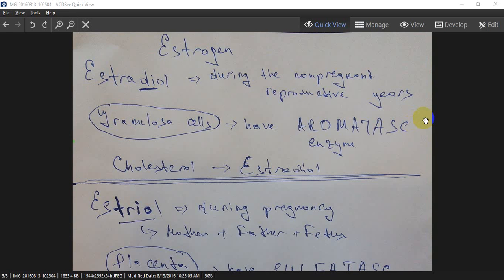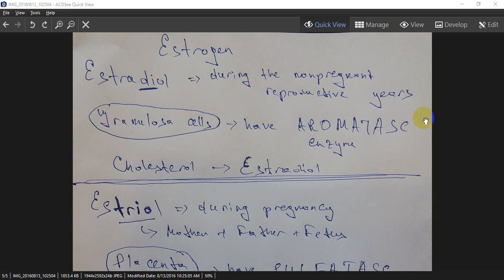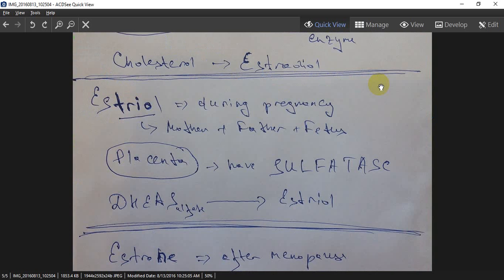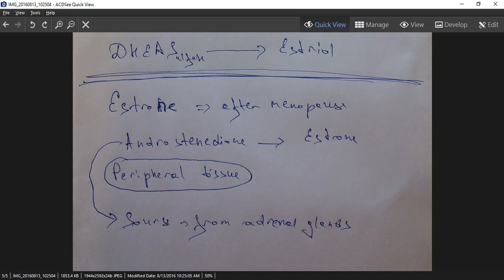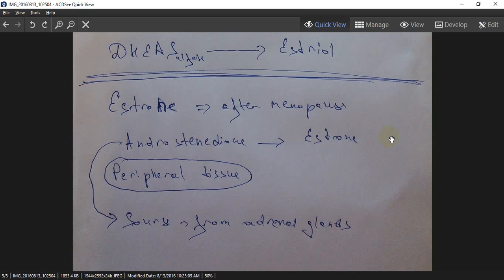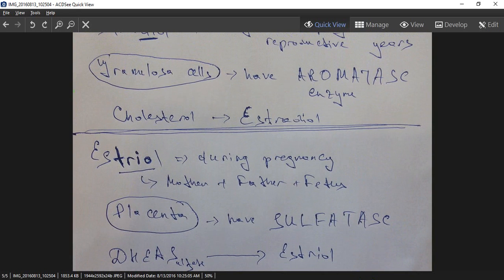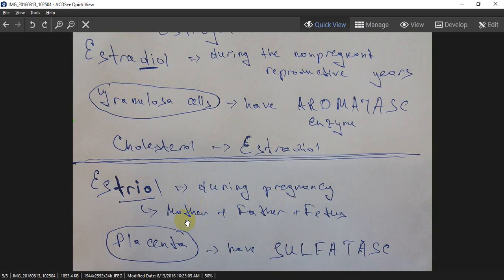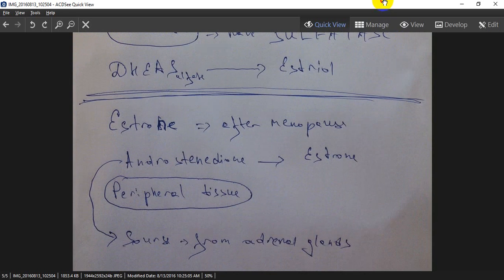Estrogen forms and mnemonic for these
Estrogen and estrogen forms.